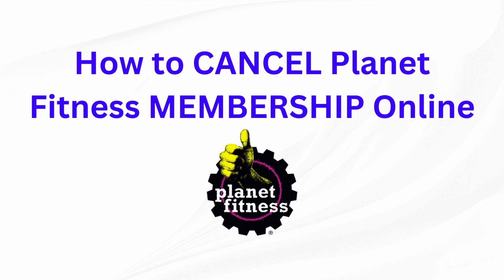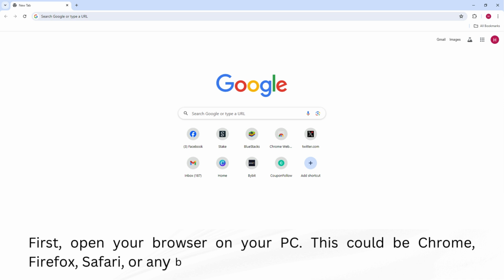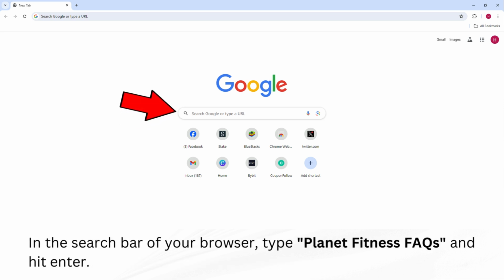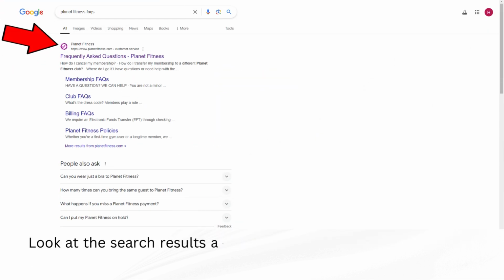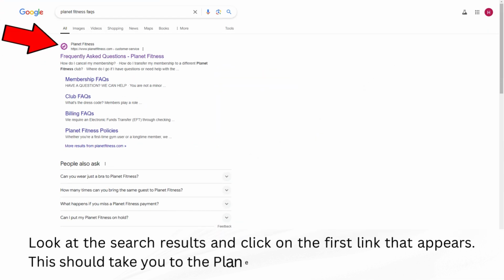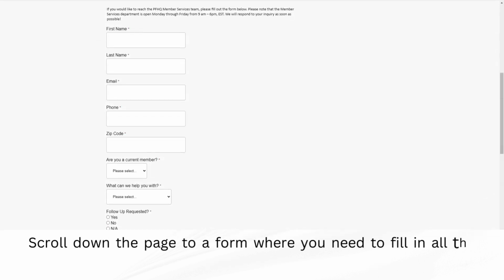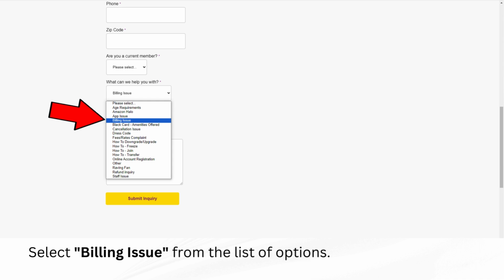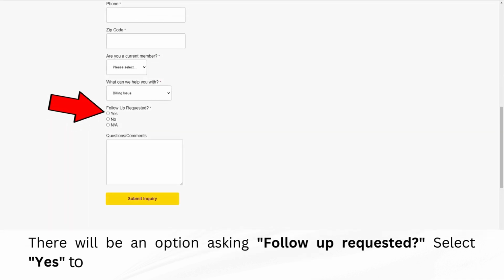How to CANCEL Planet Fitness MEMBERSHIP Online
Are you looking for an easy way to cancel your Planet Fitness membership online? In this step-by-step guide, we'll show you how to cancel a Planet Fitness membership online quickly and efficiently. Follow our detailed instructions to ensure your Planet Fitness membership is cancelled without any hassle.

Whether you want to know how to cancel your Planet Fitness membership or need specific steps on how to cancel a Planet Fitness membership online, this video has got you covered.